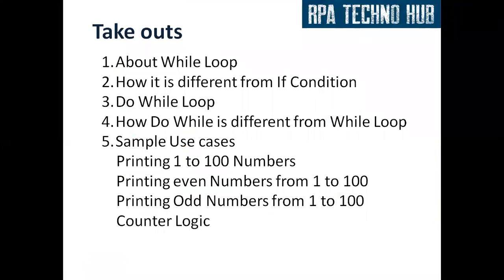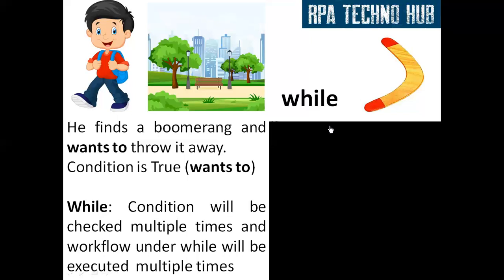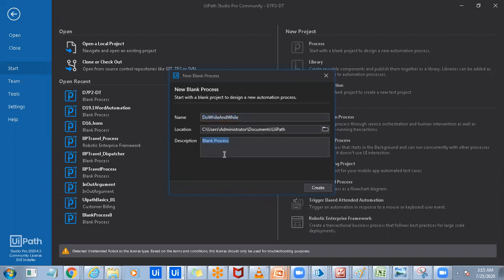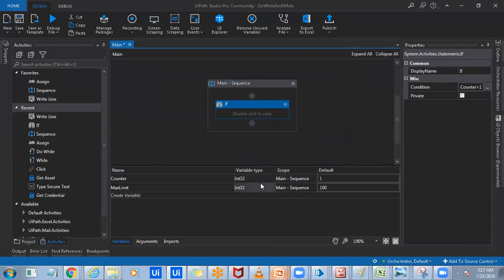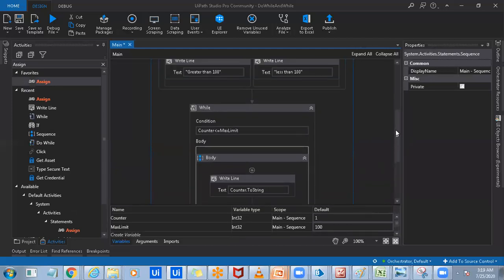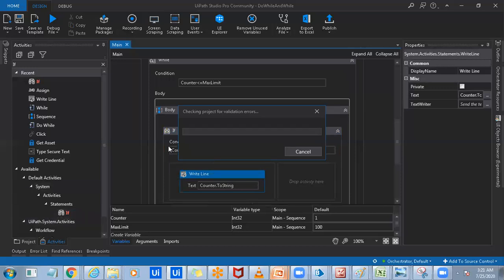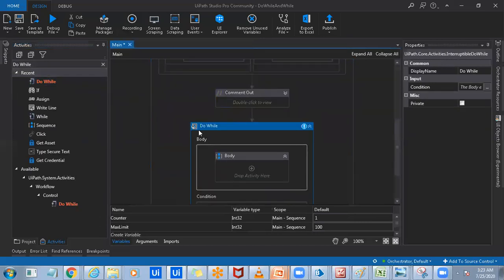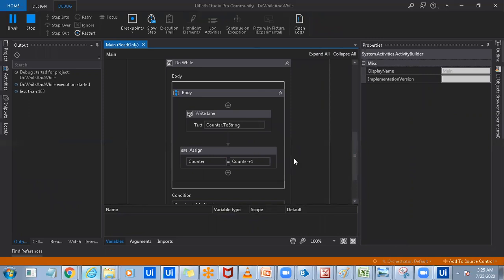UiPath Tutorial 02 - While loop and Do While loop | Disabling and Enabling flow | Use Case - 2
While loop and Do While loop
1) While loop
2) How while is different from If
3) Do While
4) How Do While is different from While
5) Disabling and Enabling flow.